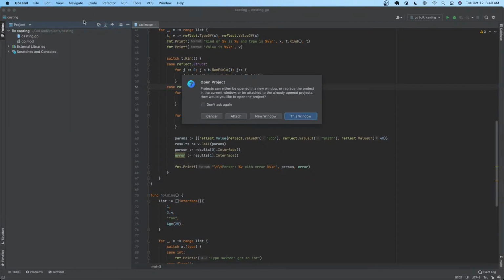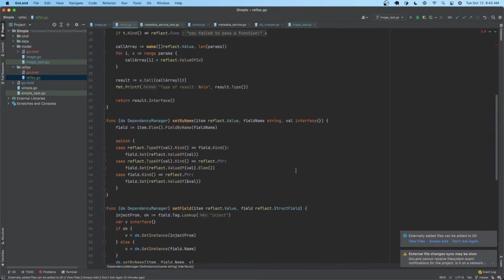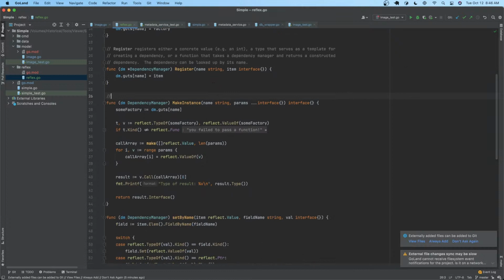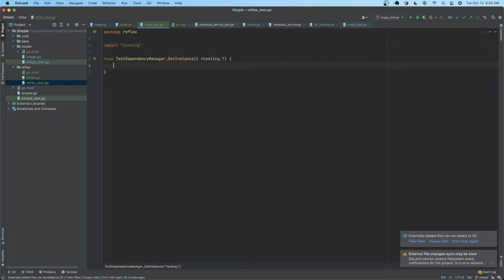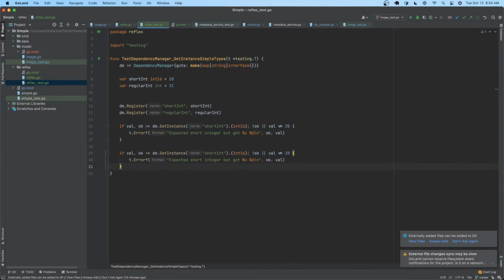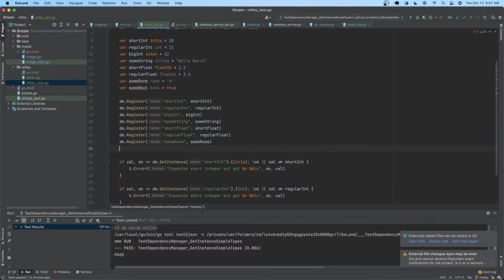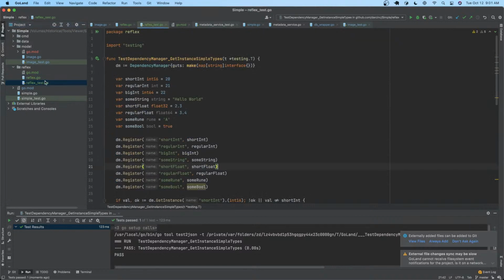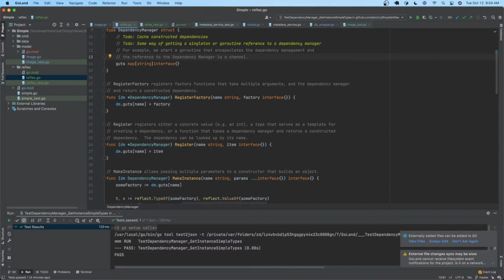DarkInk Live Stream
I'm taking the dependency injection "framework" - and I use scare quotes because it's got a long way to go - that I experimented with and am bringing in to this project.